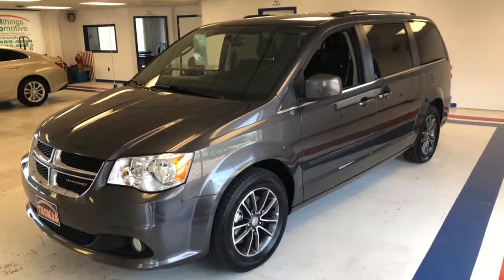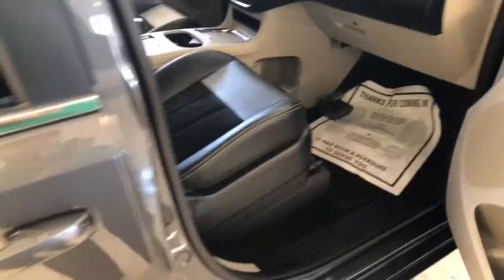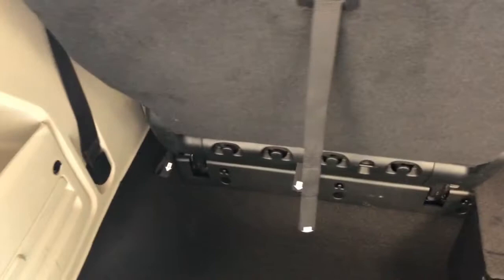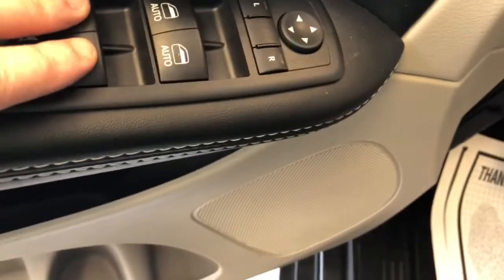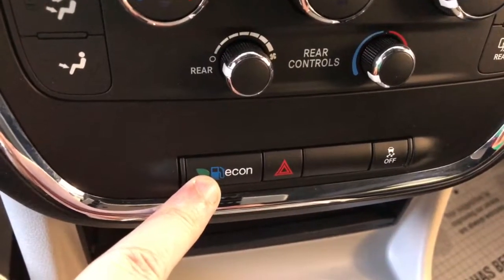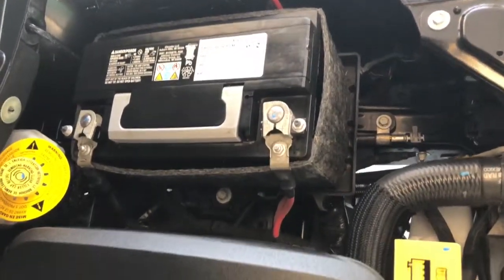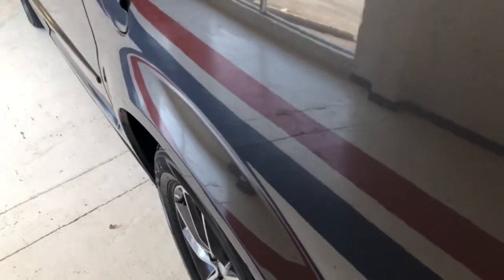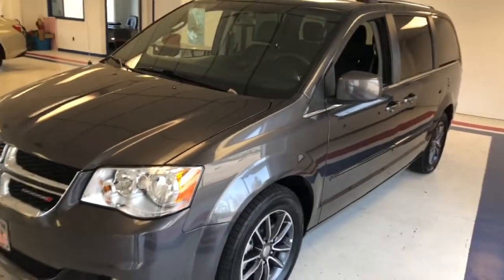2017 Dodge Grand Caravan SXT Van - Granite - Stock ZP716216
2017 Dodge Grand Caravan SXT Van - Granite ZP716216 | RelyOnATA | @RelyOnATA

REMAINING FACTORY POWERTRAIN AND NEW CAR WARRANTY APPLIES!
CLEAN AutoCheck HISTORY!
ONE OWNER, Granite 2017 Dodge Grand Caravan SXT FWD with a 6-Speed Automatic, 3.6L V6
BLUE TOOTH READY, USB PORTS, SIRIUS Satellite Radio, Uconnect Hands-Free Group, Uconnect Voice Command w/Bluetooth
Leather Wrapped Shift Knob
Leather Wrapped Steering Wheel
Low tire pressure warning
Power 8-Way Driver Seat

Reviews:
* Versatile seating and cargo bay configurations; affordable base price. Source: Edmunds

Dealer Information -

21518 Great Cove Road, McConnellsburg, PA 17233
Follow Along - RelyOnATA | @RelyOnATA